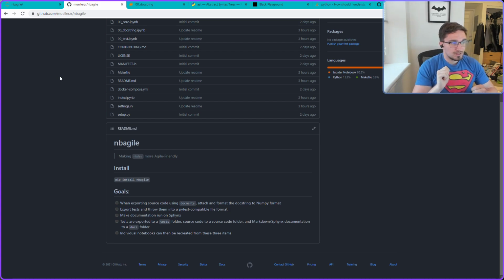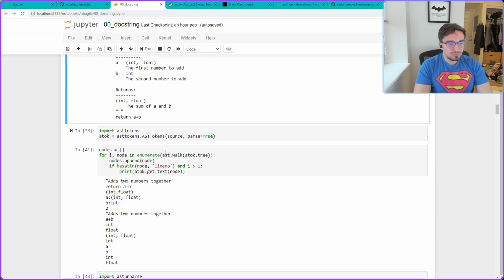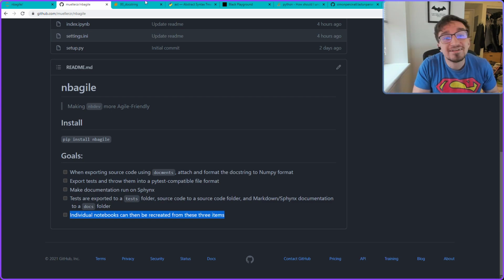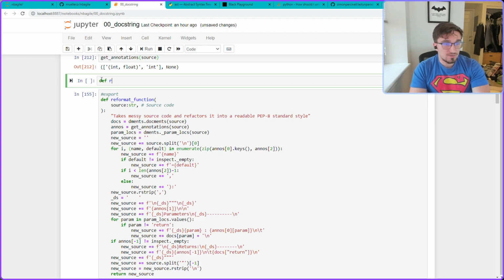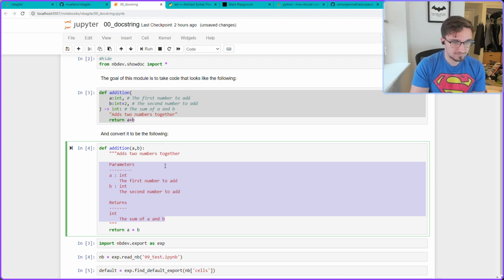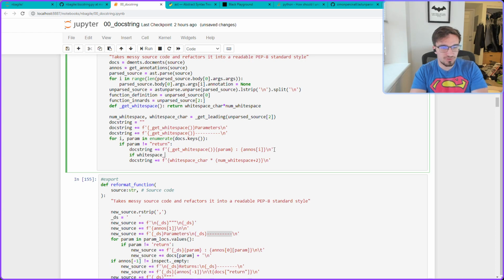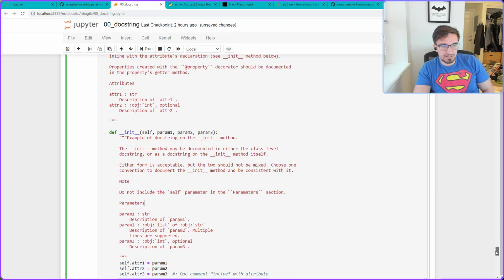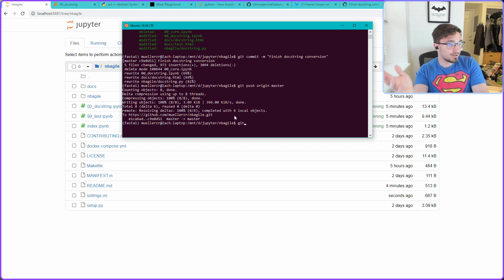Developing and Introducing nbagile